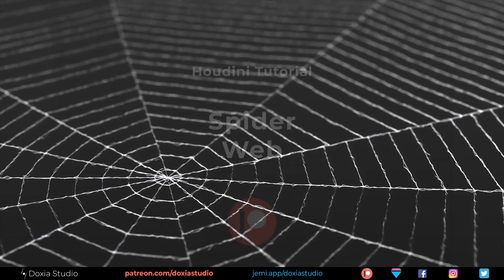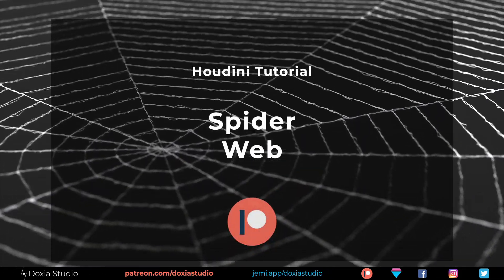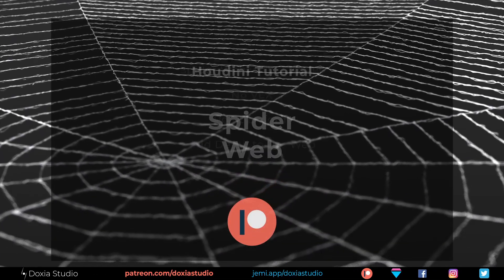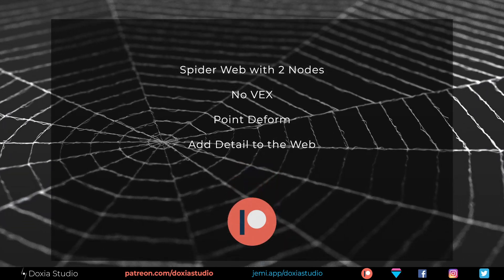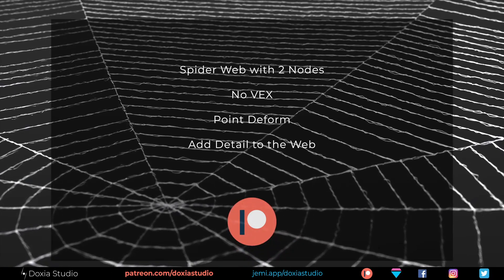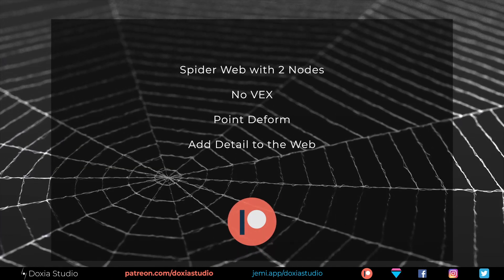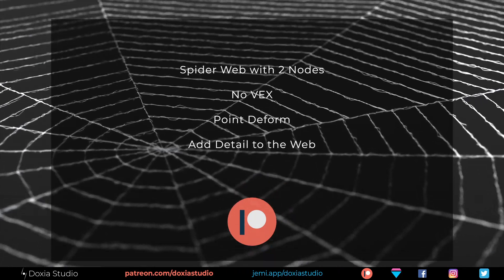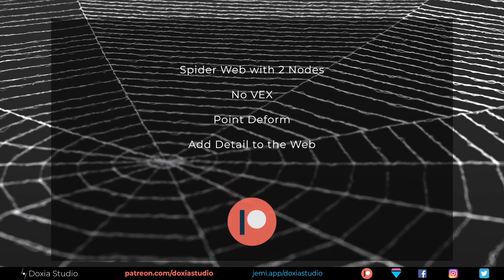Houdini Tutorial: Spider Web (Preview)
Hi everyone! I was watching some videos about Houdini and got this idea of creating a spider web without any vex and with only two nodes. So I had to try it! I liked the result so much that I decided to record this tutorial to share this simple system. Hope you enjoy this one!